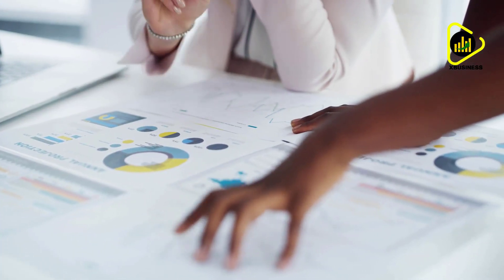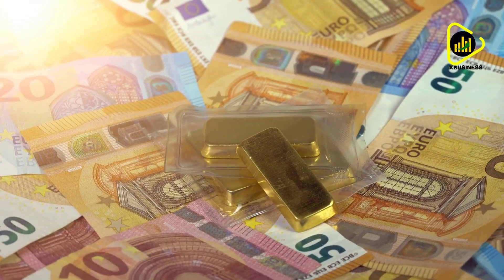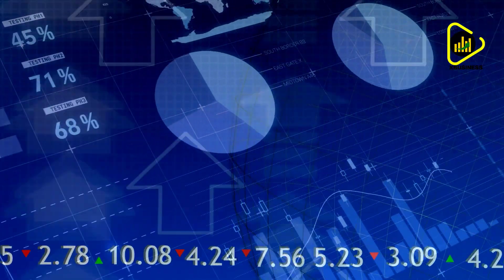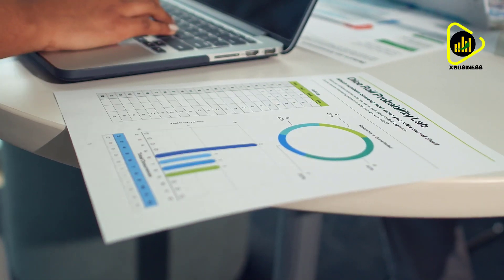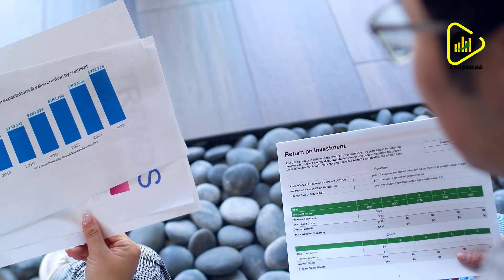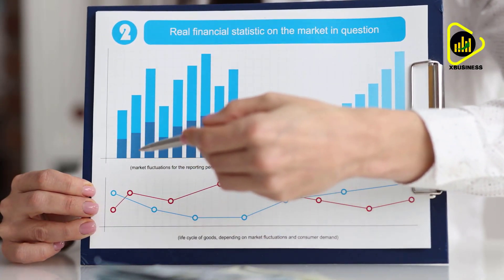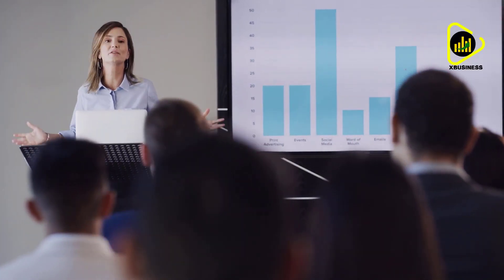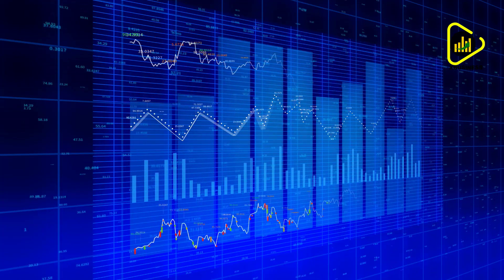What Is About To Happen To Silver | Andy Schectman Silver Price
Silver Warning 🚨: This Is Terrifying For Silver Inventories  - Andy Schectman Silver Forecast

Credits: Andy Schectman

A warm welcome to this channel!

I am aware that it can be subject to interpretation nonetheless and if any of the used materials (video, picture, audio) will create any issue for the owner, I will delete them immediately.  If you are or represent the copyright owner of materials used in this video and have a problem with the use of some of these materials, please contact me via my email which you find in the "About" section.